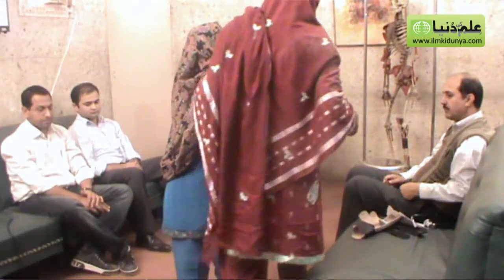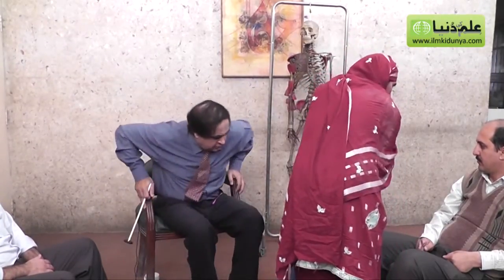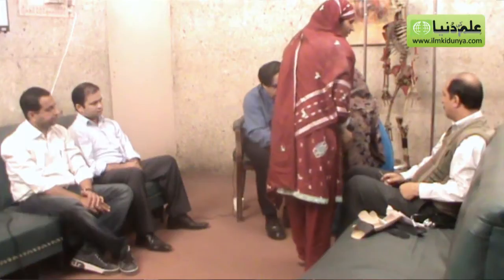Dr. Khalid Jamil diagnoses Meningitis disease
Dr. Khalid Jamil (Big B) explained to doctors and common people how to find out a patient with Meningitis. Meningitis is a bacterial infection of the membranes covering the brain and spinal cord (meninges). The common causes of meningitis are viral infections that usually get better without treatment. However, bacterial meningitis infections are extremely serious, and may result in death or brain damage, even if treated.
Meningitis can be caused by Chemical irritation, Drug allergies and Fungi Tumors. To get more updates follow to link;